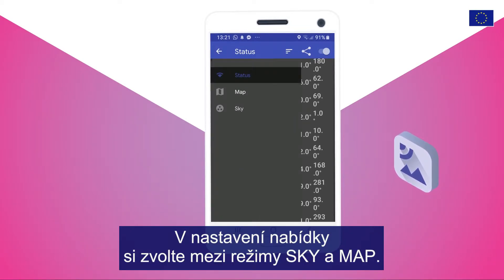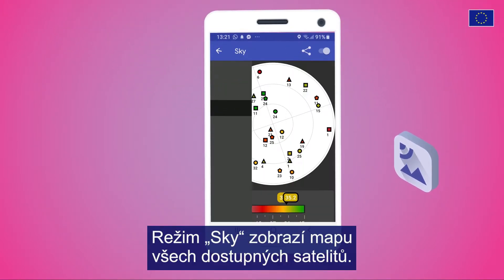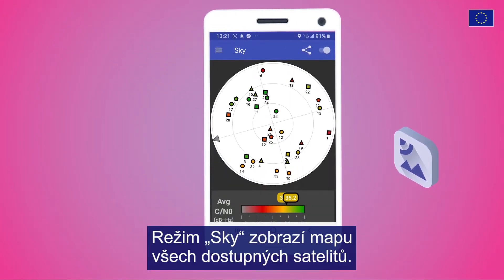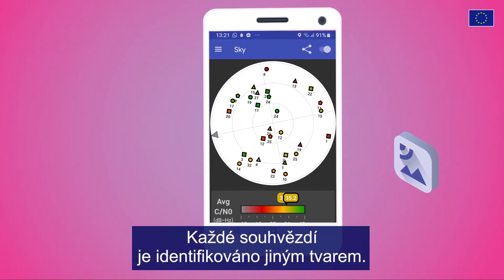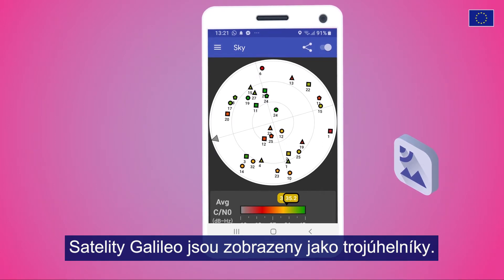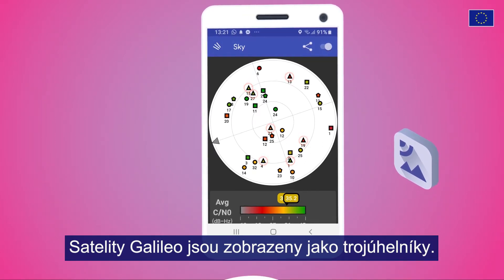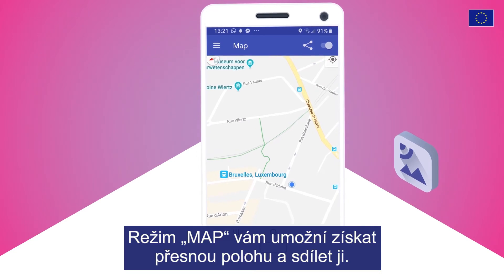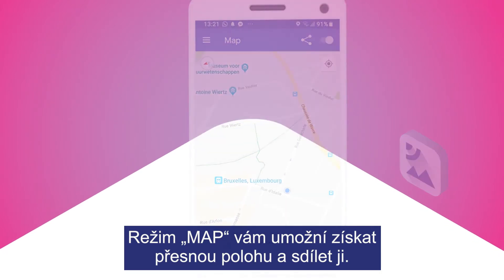Jak zjistím, jaké satelity Galileo používám?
Mnoho různých aplikací využívá satelitní navigaci. K tomu, abyste se dozvěděli, které satelity jsou používány ve Vašem zařízení, stáhněte si aplikaci jako GPS Test (dostupná také pro